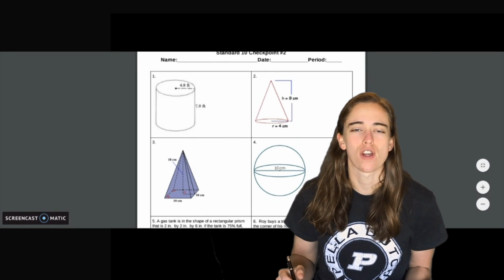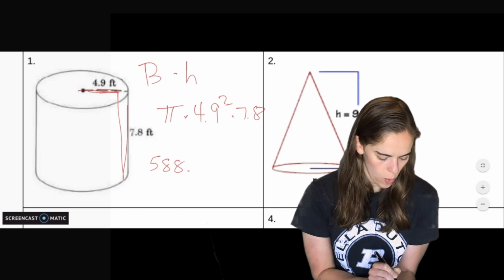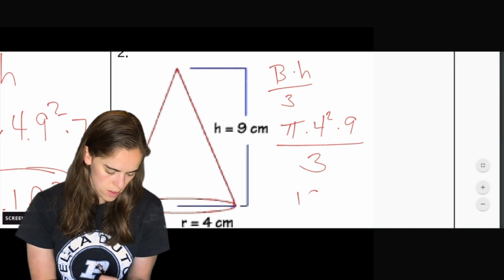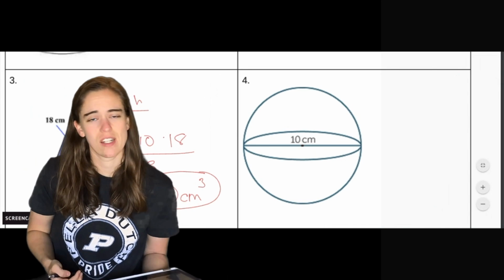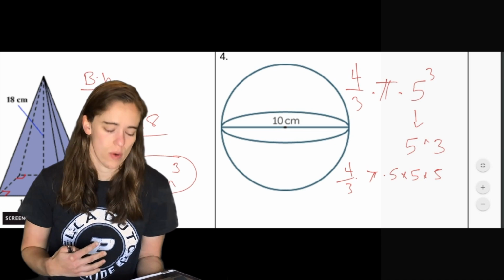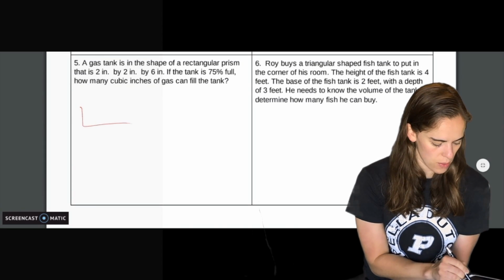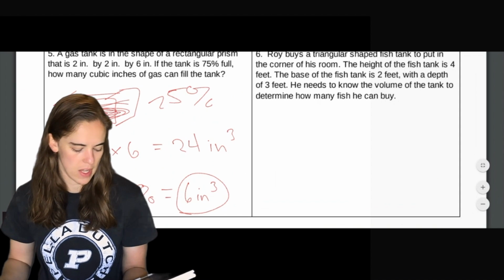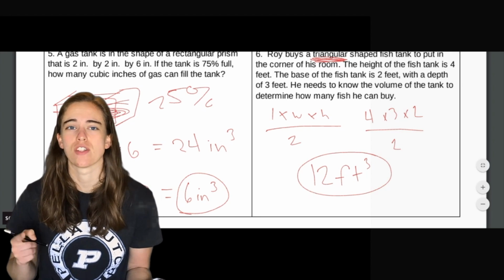Standard 10 Checkpoint #2 Answers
Watch this video to see the answers from Standard 10 Checkpoint #2.